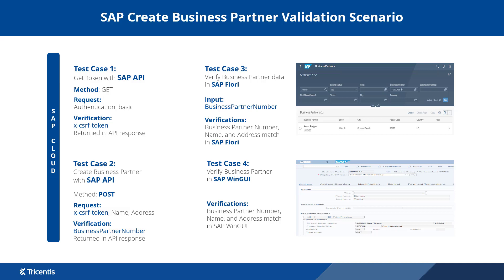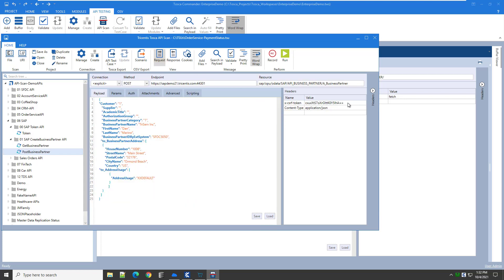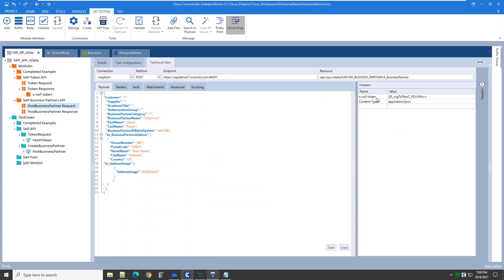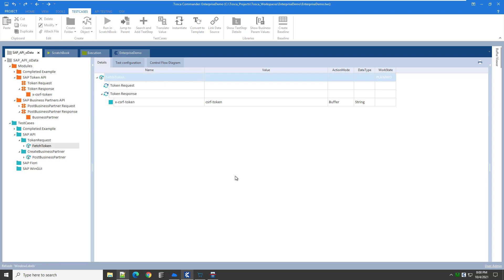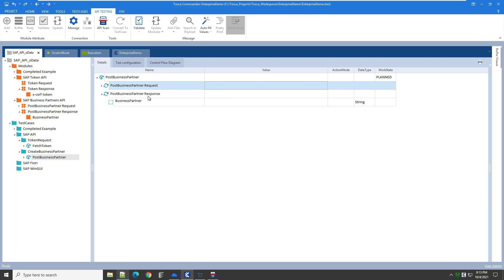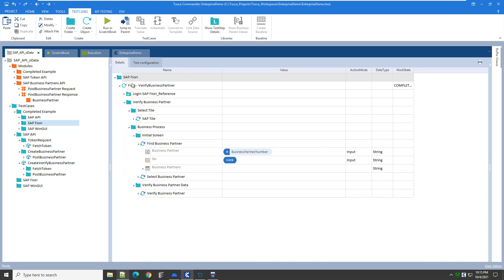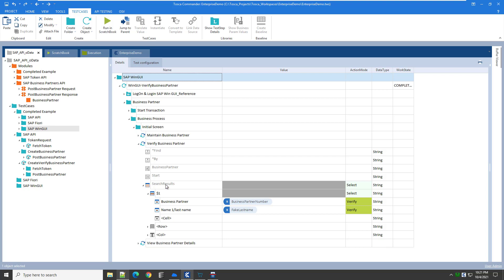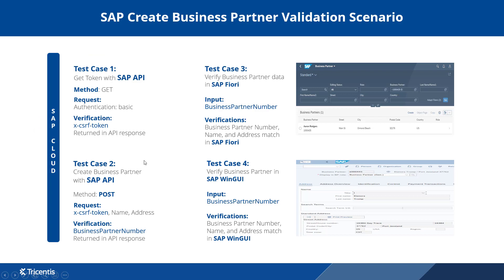Tosca Test Automation for SAP S/4 Hana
Learn how to automate the creation and verification of the conversion of SAP customers and SAP vendors to SAP Business Partners for your S/4HANA migration - greenfield or brownfield or hybrid.

Video demos how to create 4 Automated Test Cases using Tosca's NoCode Visual Test Designer:
1 - SAP API odata token service - fetch the x-csrf-token
2 - SAP API to CREATE SAP Business Partners (uses the token generated in TC1)
3 - SAP Fiori - Verify the Business Partner was created successfully using the API
4 - SAP WinGUI - Verify the Business Partner was created successfully using the API

Note:  TC3 and TC4 use the data from the API TC for validation checkpoints in the UIs